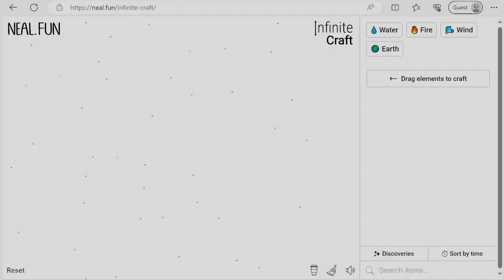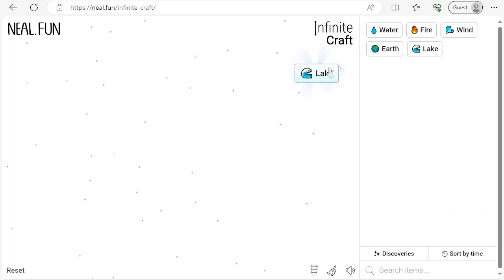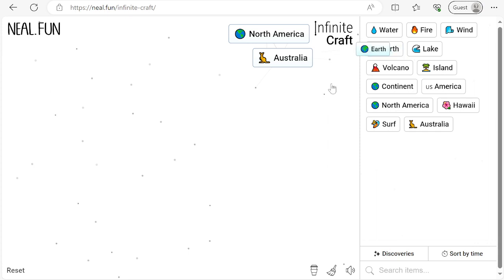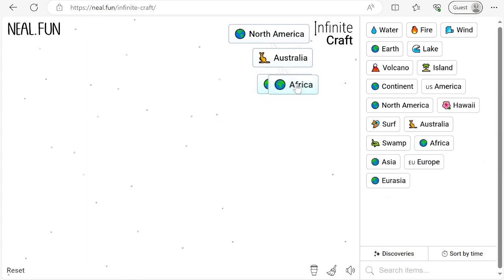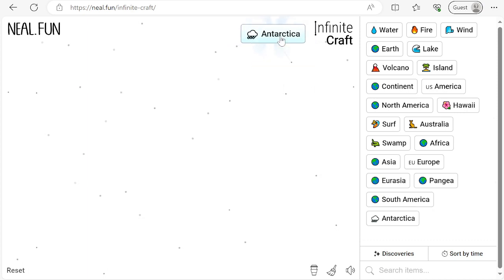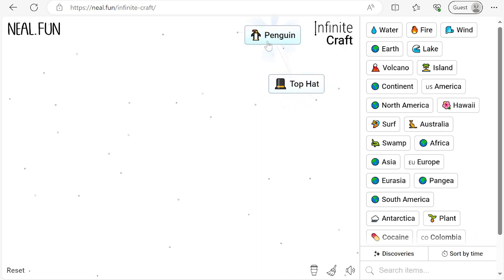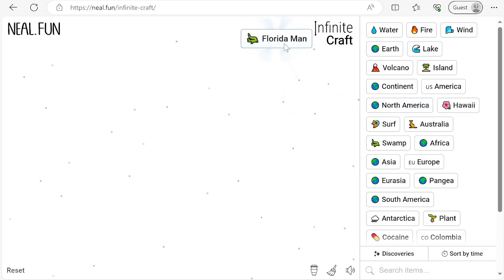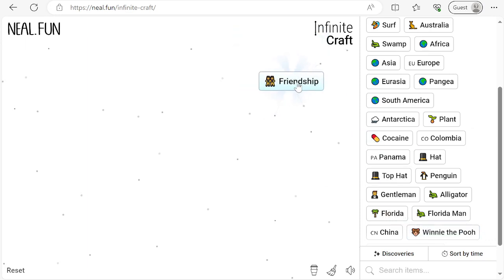[Infinite Craft] All Continents, Florida Man, and Friendship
Travel to all 5/6/7 continents to find Florida Man and Friendship

Discovers Continent, America, North America, Australia, Africa, Asia, Europe, South America, Antarctica, Colombia, Hat, Gentleman, Florida Man, China, Winnie the Pooh (and Tigger too), Friendship, and Chuck Norris